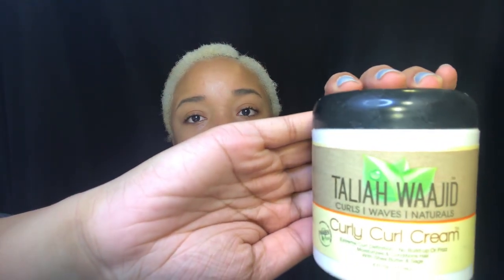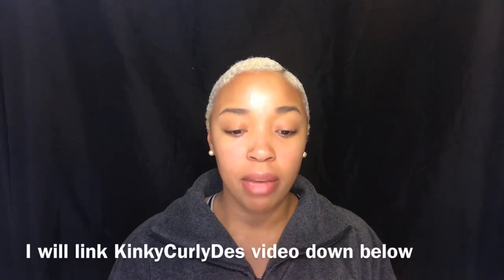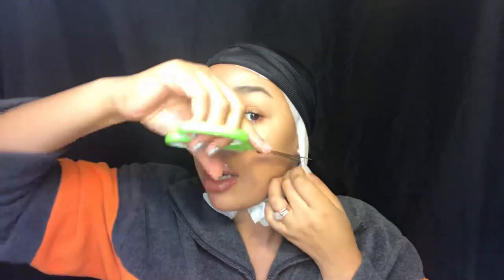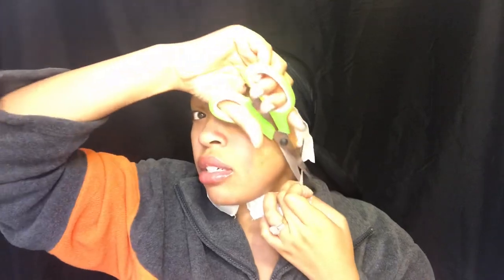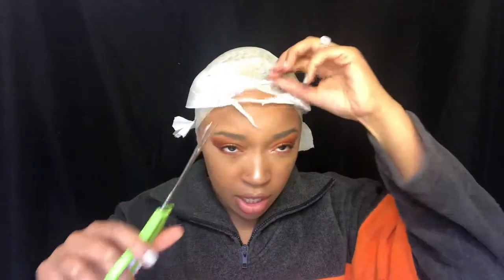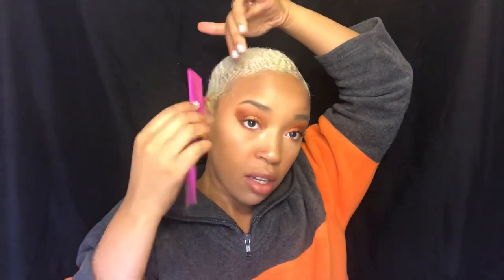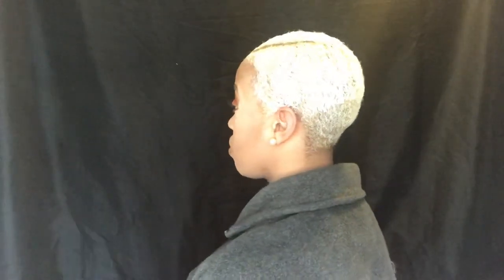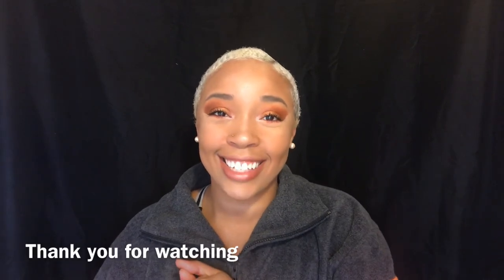SHORT BLONDE HAIR ROUTINE | SLICK DOWN TWA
Hi Everyone! As promised today’s video is how I slick down my blonde twa or shaved head.

Products I used:

Talilad waajid curly curl cream
Motions versatile styling foam wrap lotion
Rat tail comb
Brush strokes two sided brush
Styling strips
Durag

You can also use your favorite leave in conditioner , gel , or edge control.

Video Music-